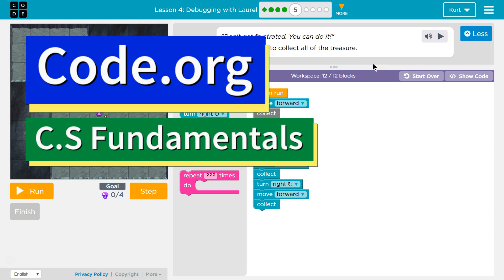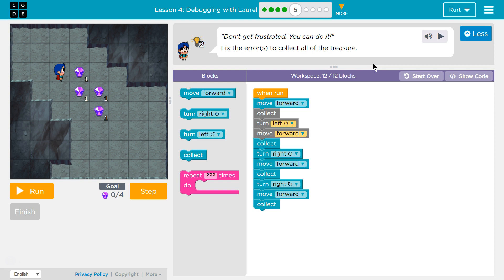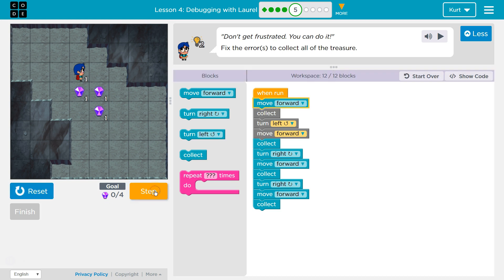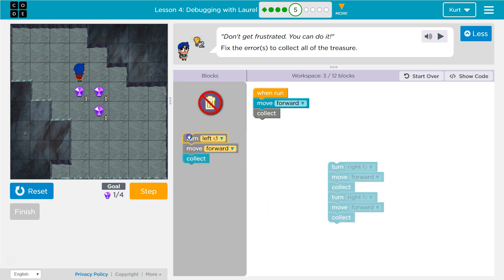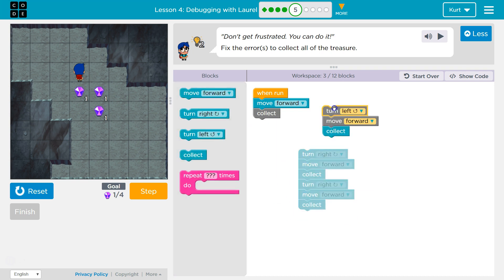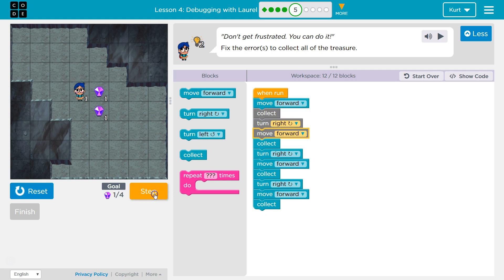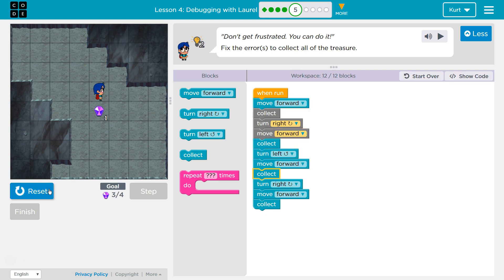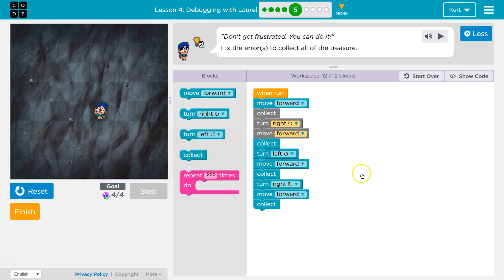Code.org Lesson 5.5 Debugging with Laurel | Answers Explained | Course D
Debugging with Laurel, lesson 5, is part of C.S. Fundamentals Course D from Code.org. It is an excellent way to learn coding. Each part challenges students to accomplish a new task while learning computer science concepts. This particular course, Course D is often used in third grade classrooms. In this video I walk through step-by-step how to get the right answer for this puzzle. Tutorials for more lessons are linked below.